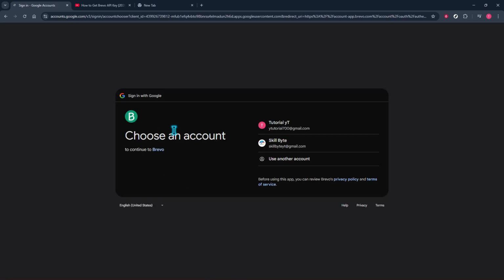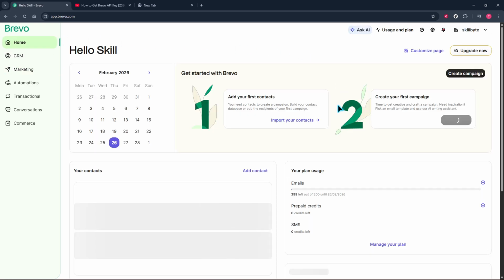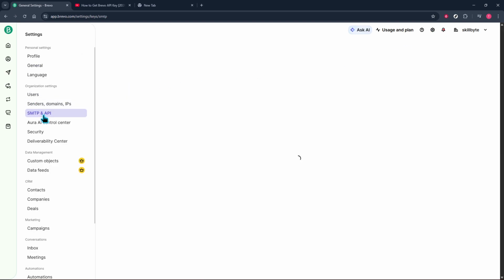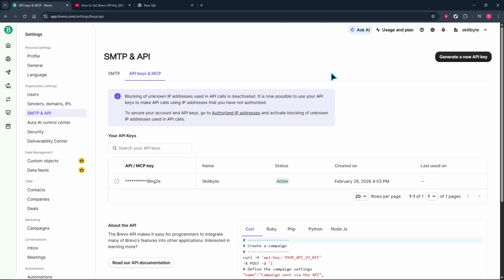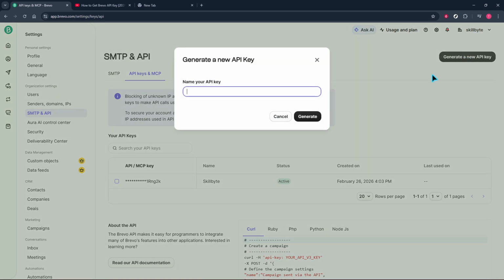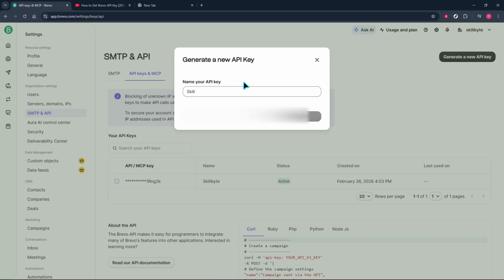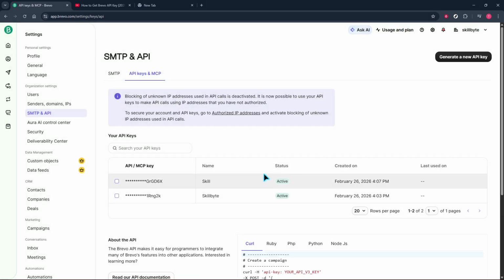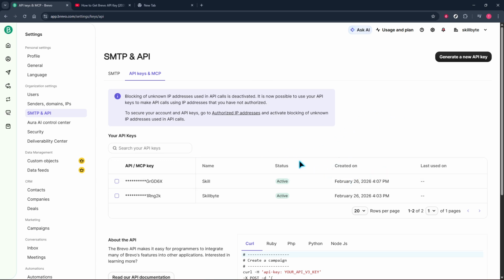How To Get Brevo API Key [2026 Guide]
How To Get Brevo API Key